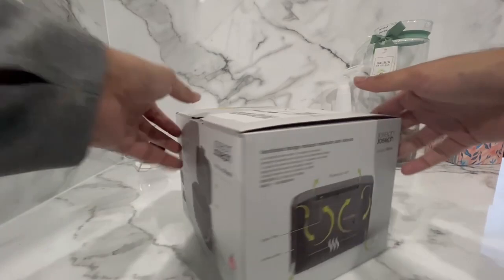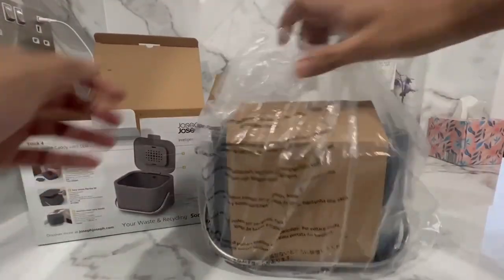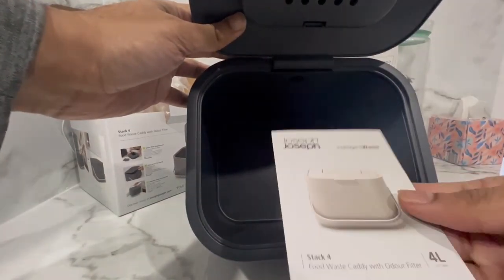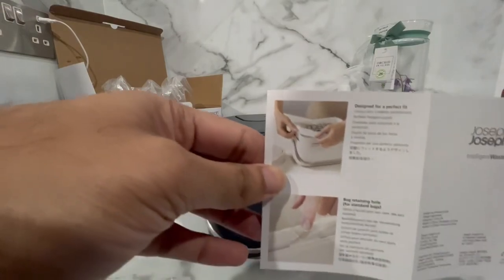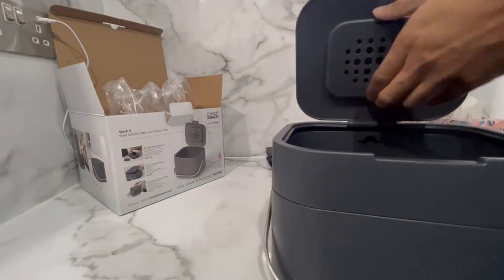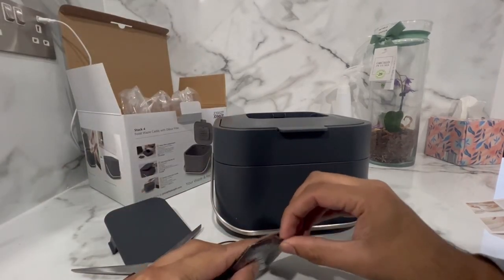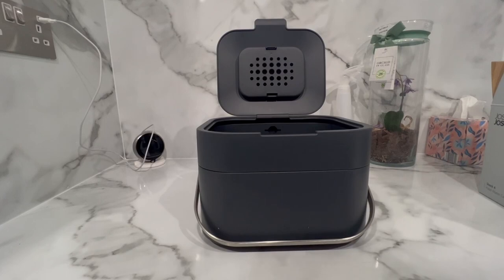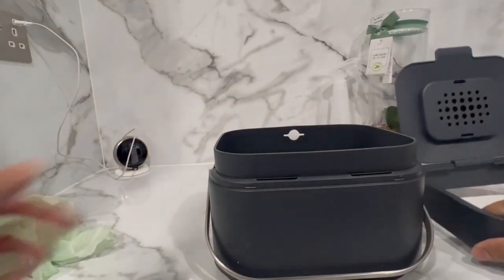Intelligent Food Waste Caddy Bin 🍔🗑️✅ by Joseph Joseph | Unpackage & Assemble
How to unpackage and assemble Joseph Joseph's Intelligent Food Waste Caddy Bin

 • [Non Copyrighted Music] LAKEY INSPIRE...